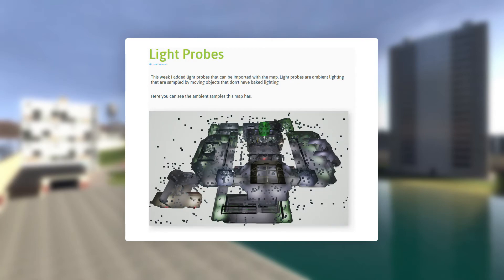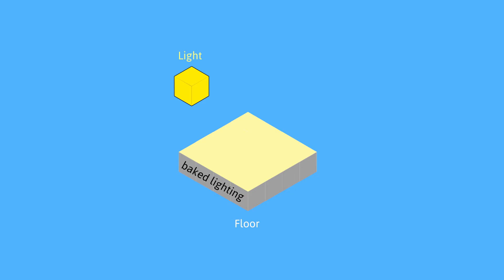S&box by Facepunch | Light Probes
A short demonstration of Light Probes, a feature provided in S&box as discussed in their recent devblog